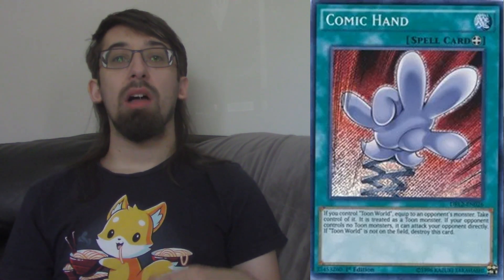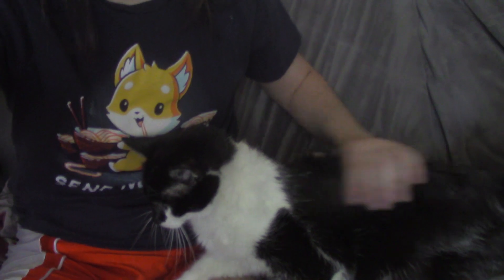5 MORE Yu-Gi-Oh! Cards To Have In Your Trade Binder June 2022